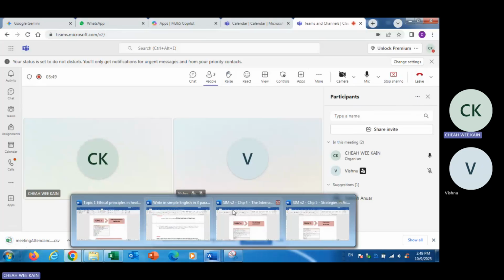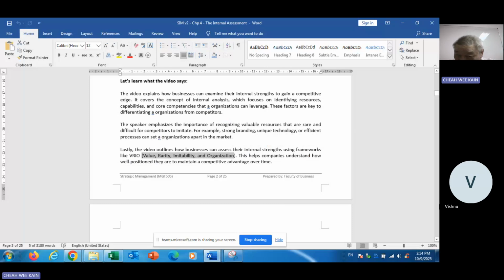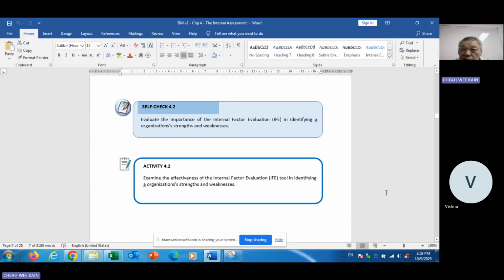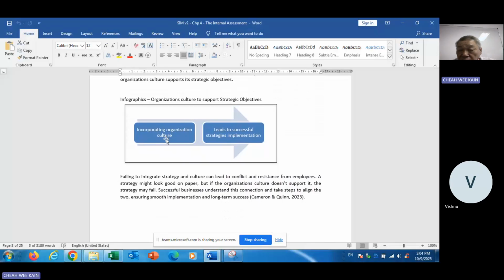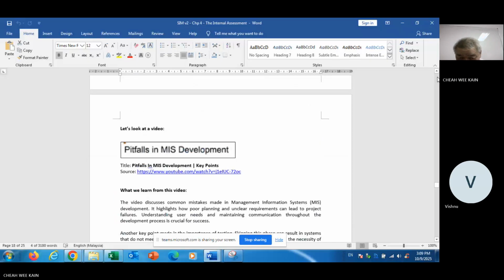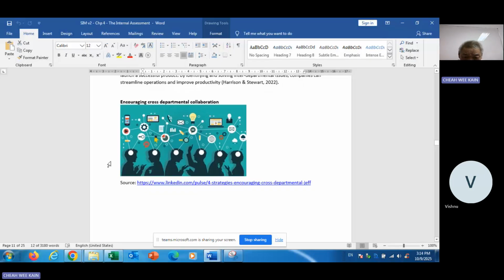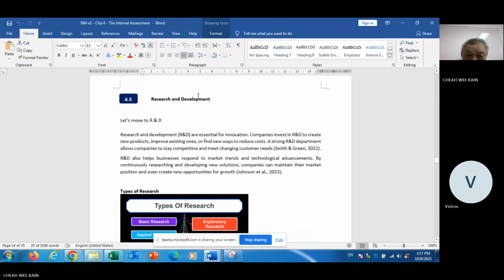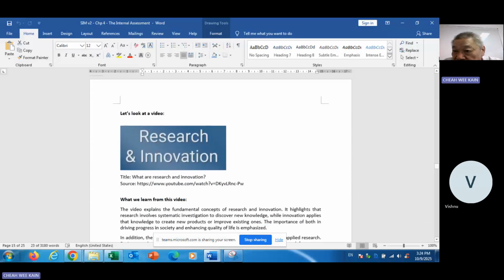Strategic Management 3rd Class Video